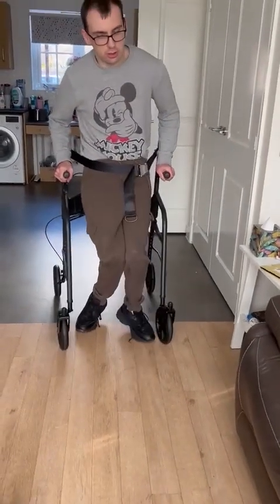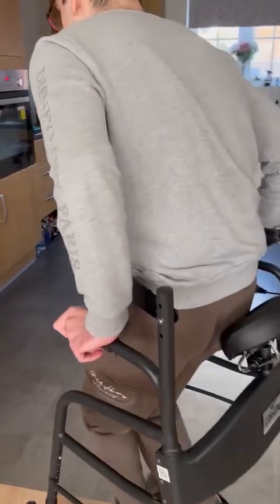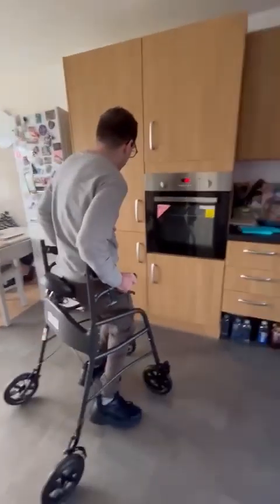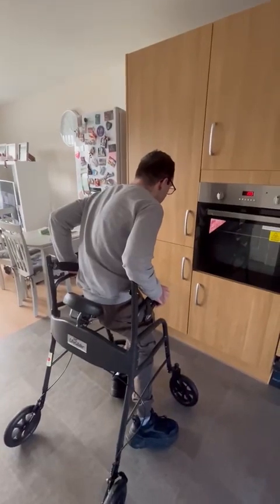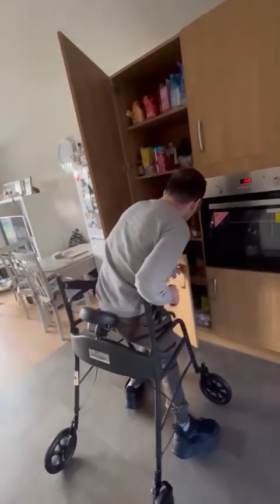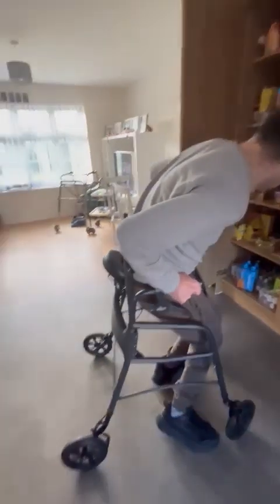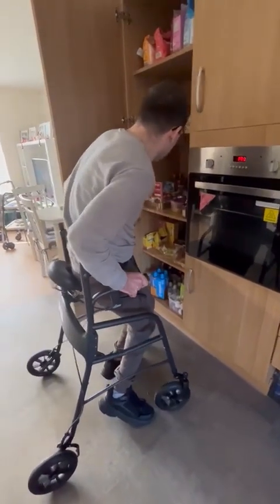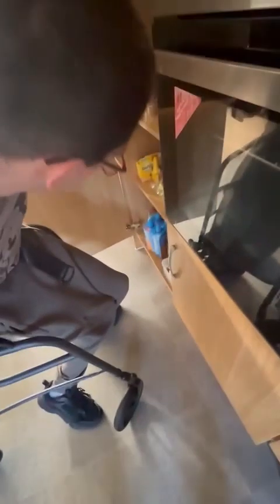Trying out a life￼ glider￼ for the first time